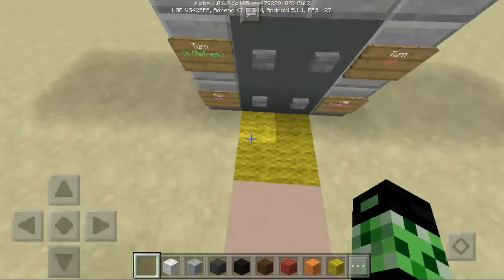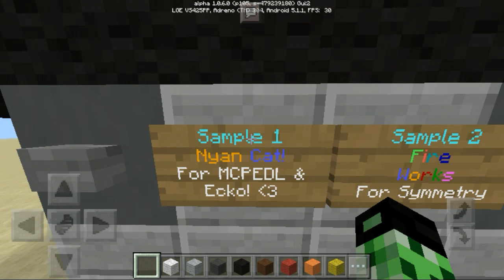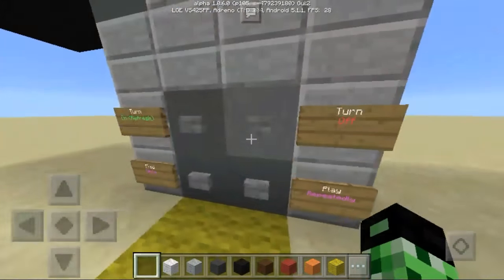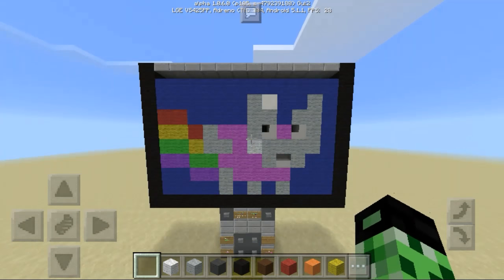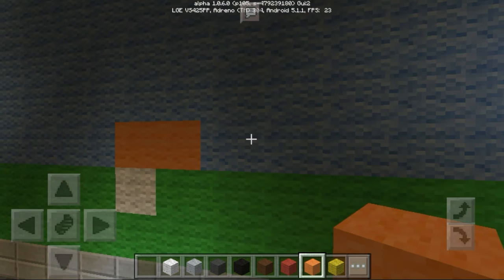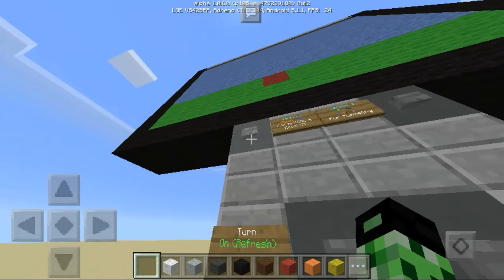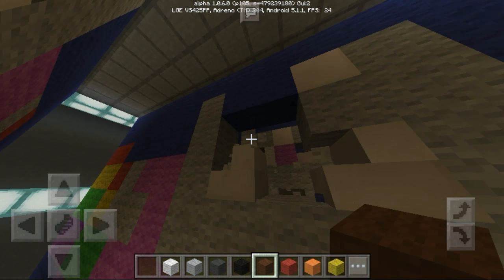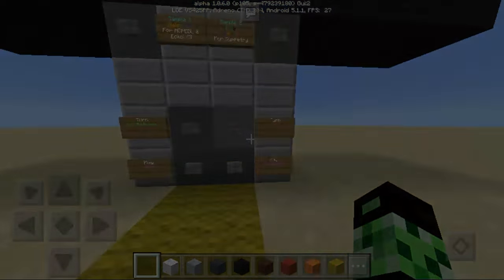HOW TO MAKE CUSTOM ANIMATIONS IN MCPE!? - Animation Maker Machine - Minecraft PE Pocket Edition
Hey There Guys, Welcome To Another Video And Today I Do A Map Review! ANIMATIONS MAKER MCPE!